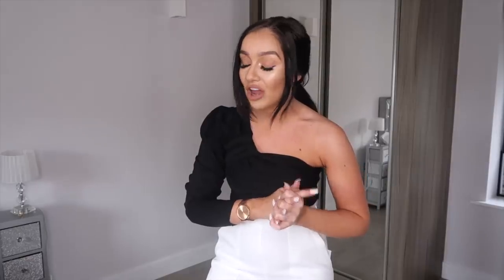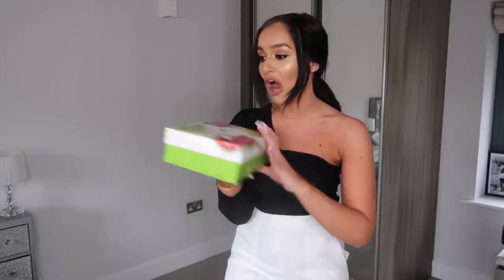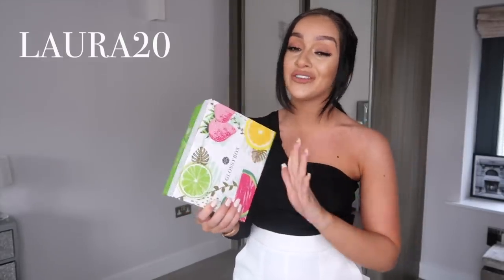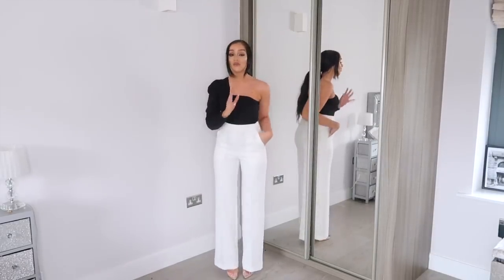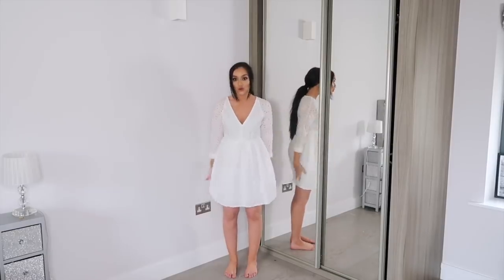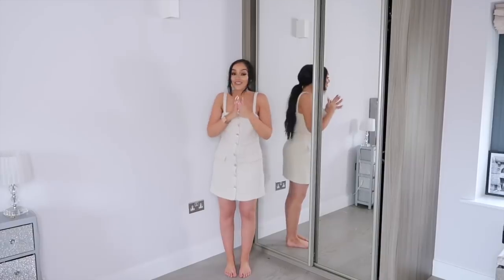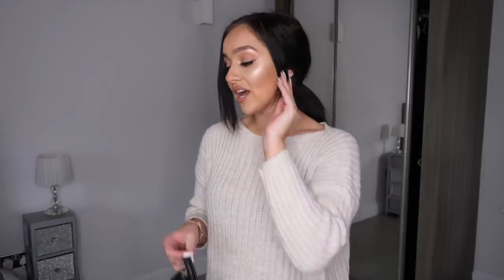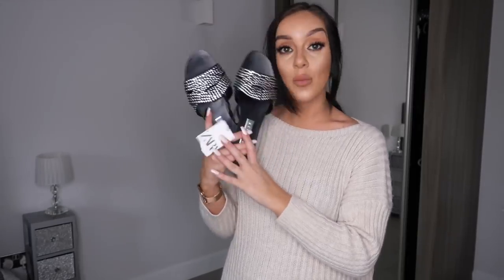ZARA HAUL APRIL 2019 // NEW SEASON SPRING / SUMMER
This video contains a paid for integration with GLOSSYBOX

Glossybox Social Medias:
@glossyboxuk - Twitter and Instagram
@glossybox.co.uk - Facebook